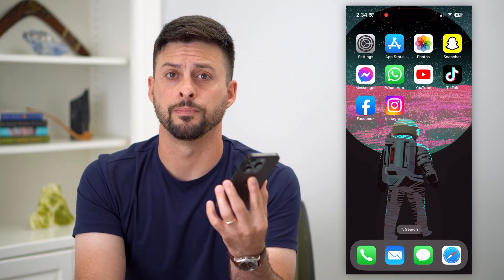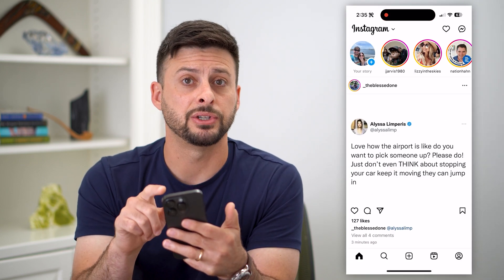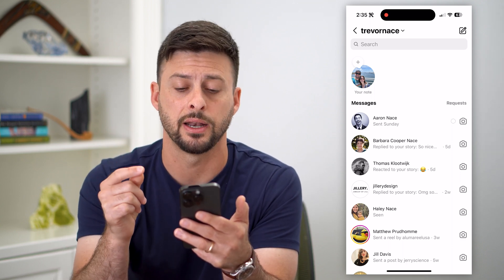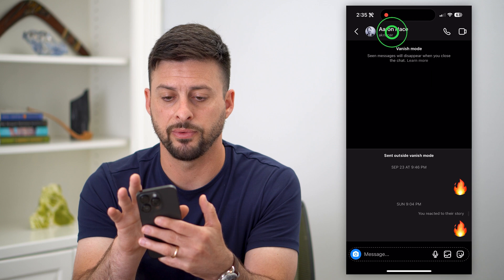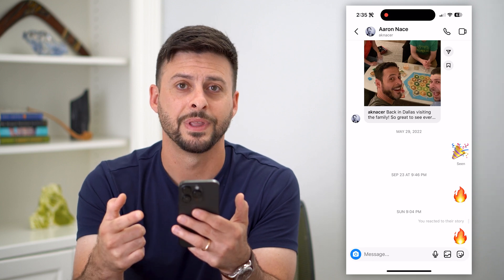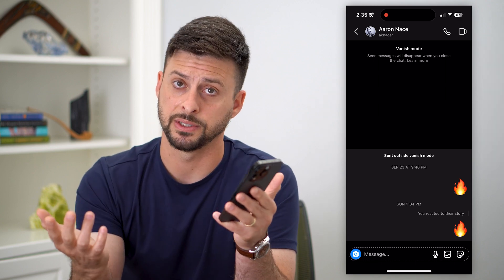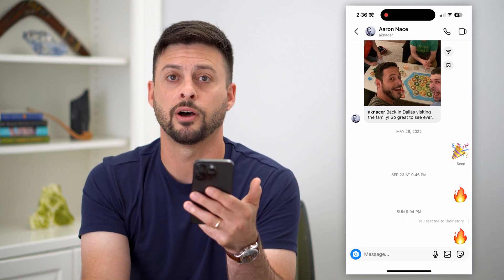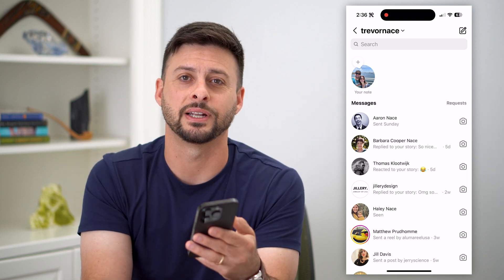2 Ways To Turn Off Vanish Mode On Instagram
Here are two ways you can disable vanish mode on your iPhone if you don't want all the messages to delete after 24 hours or viewing.